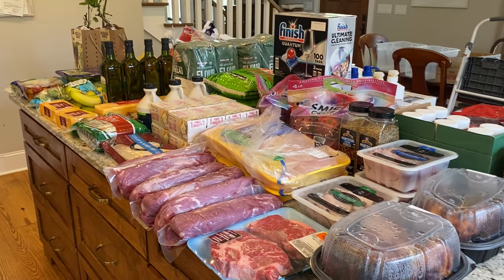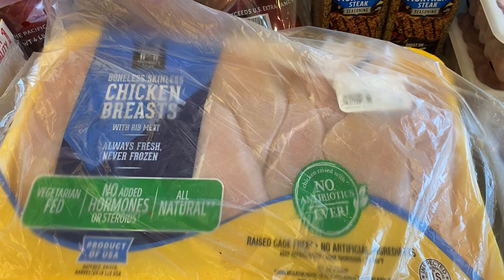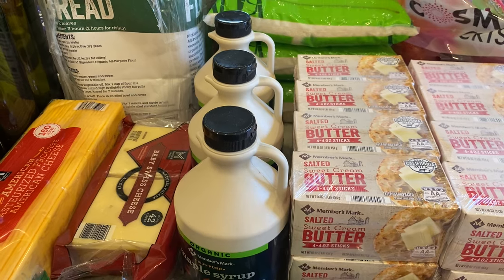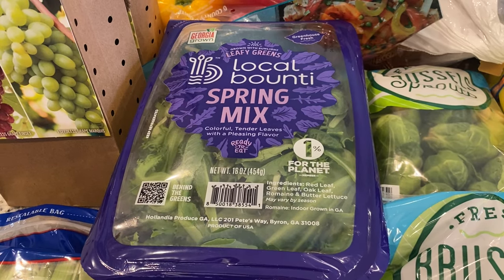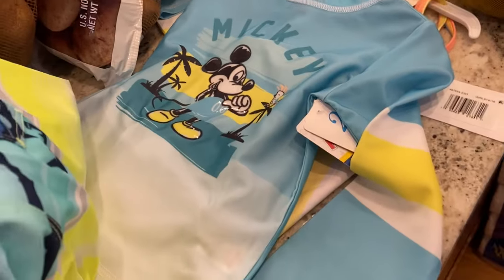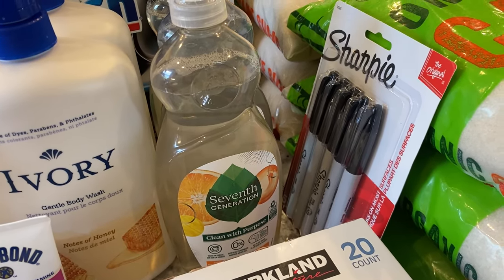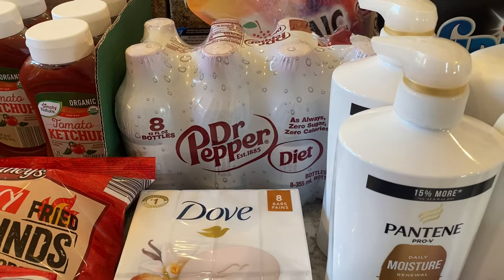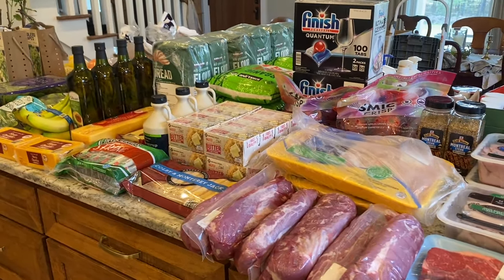HUGE Restock Grocery Haul | Family of 10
Butter Chicken